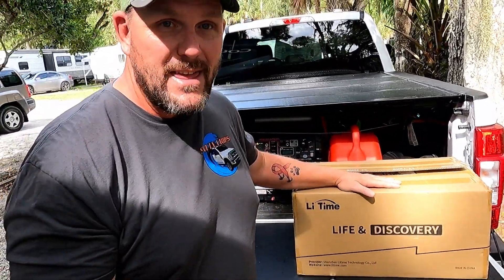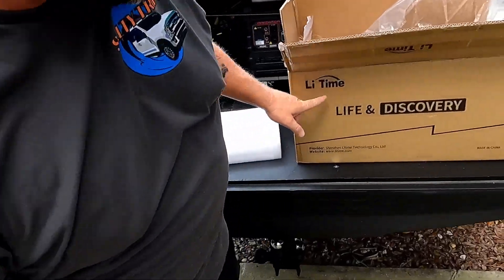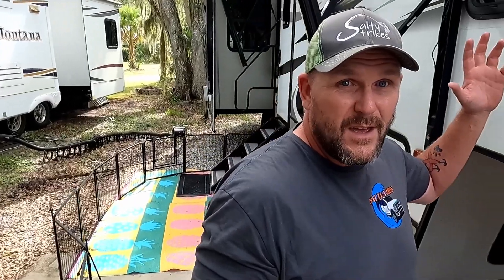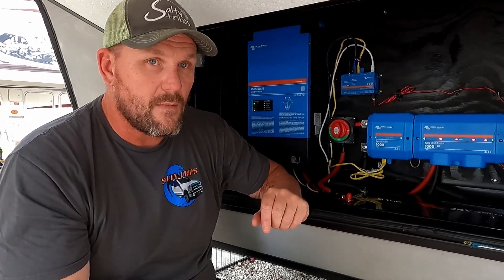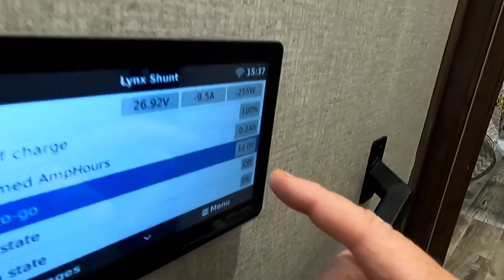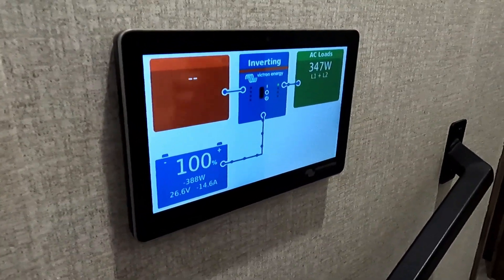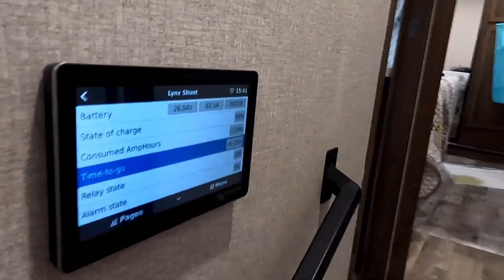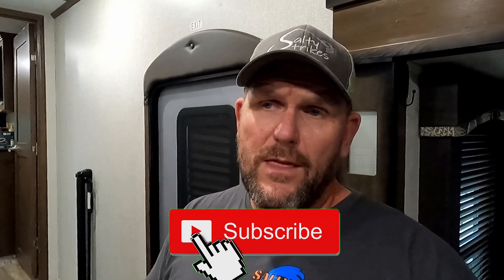“Why Lithium?” upgrading with affordable Li Time lithium batteries!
RV Lithium battery upgrade

Li Time 12v 100ah Mini

Li Time 12v 100ah

Li Time 12v 400ah

Li Time 24v 200ah